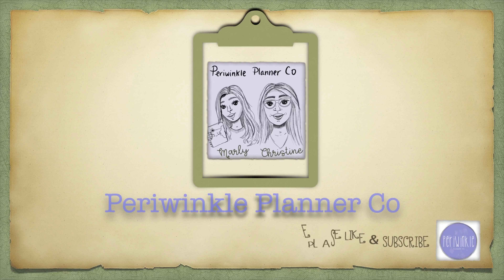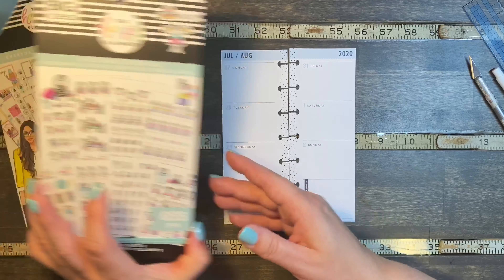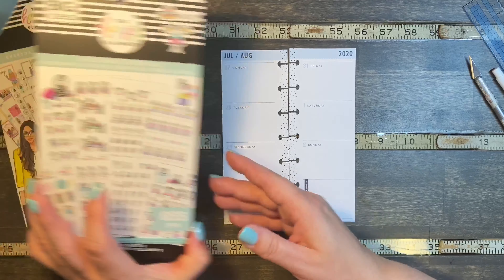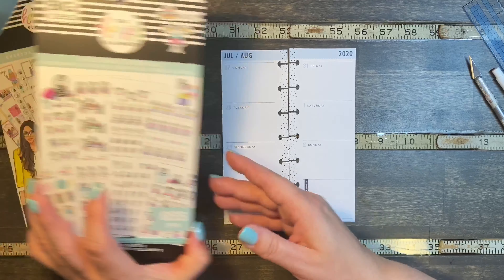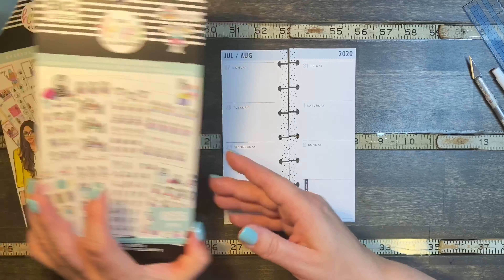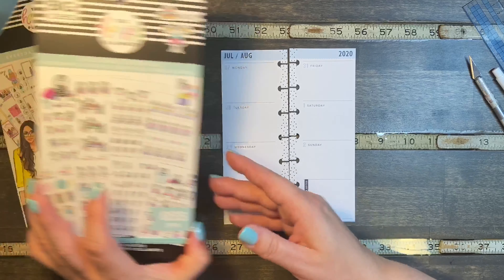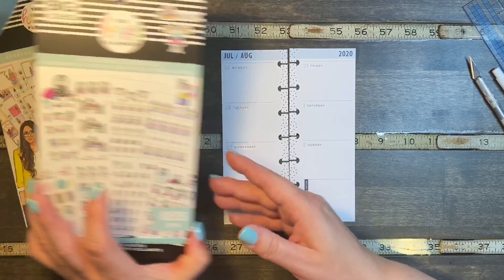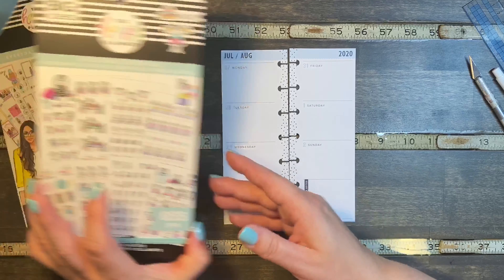HOW TO DECORATE A SKINNY MINI HAPPY PLANNER | Squad Goals with Stick Girls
Tape Runner
Xacto Knife
Ceramic cutter pen